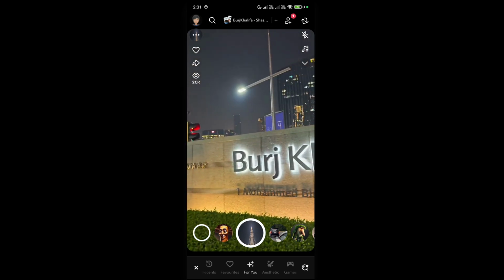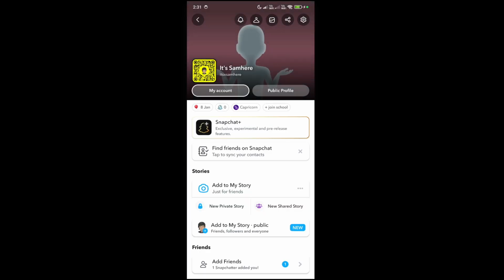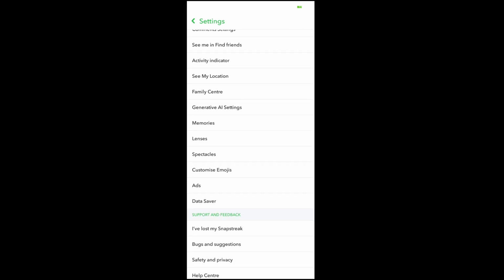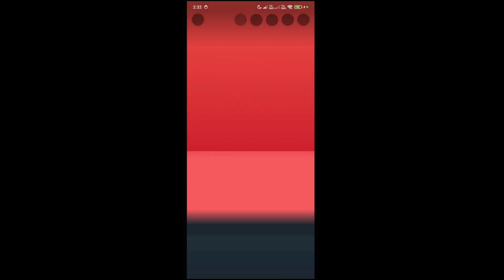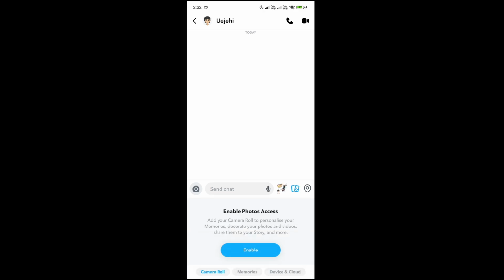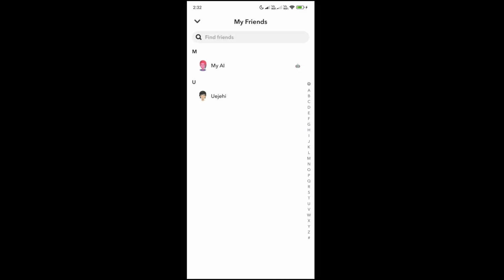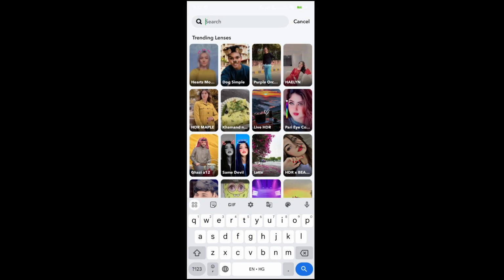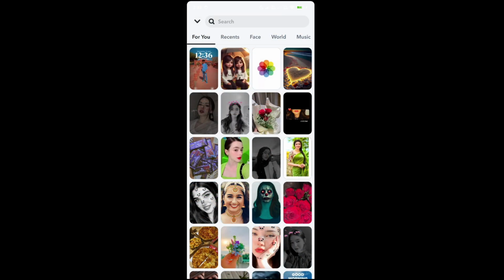How to Upload High Quality Snaps on Snapchat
How to upload high quality snaps on Snapchat — Want your Snaps to look crystal clear every time? This video walks you through how to upload high quality snaps on Snapchat, ensuring your photos stay sharp and vibrant. Perfect for Android and iPhone users who are tired of Snapchat compressing their images. Follow these simple tips and settings to upgrade your Snap game and impress your friends with stunning uploads!